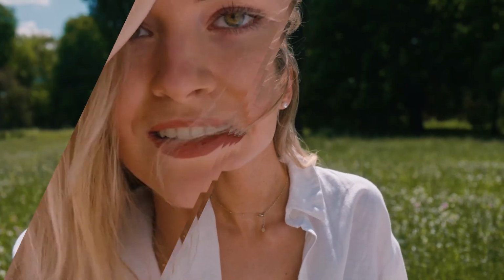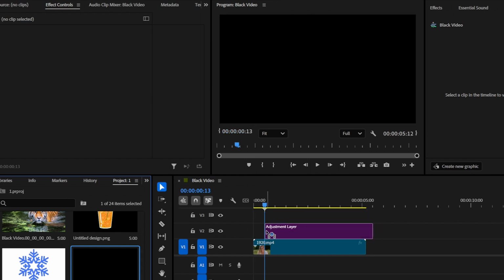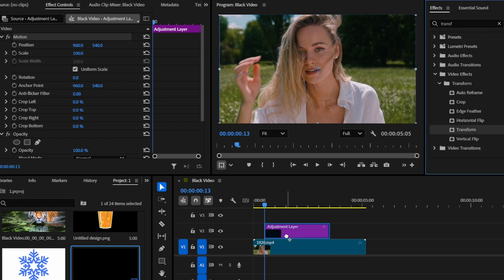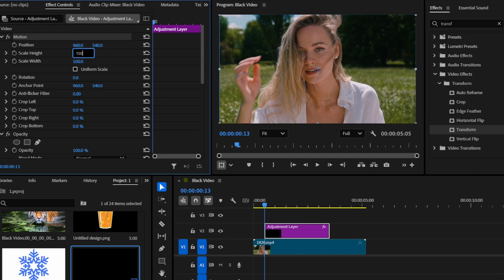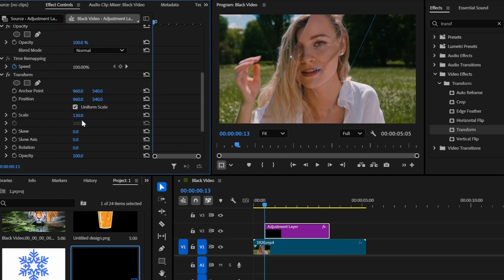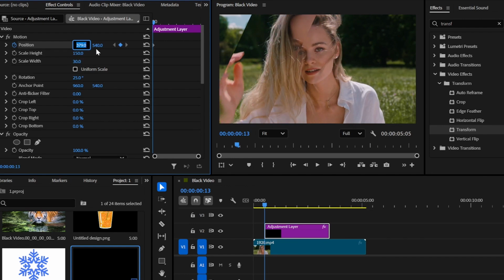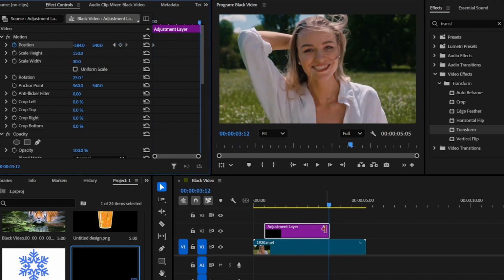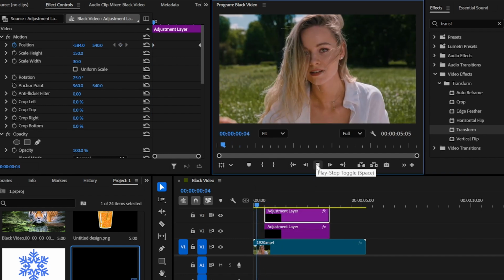How to Animate Glass Bars in Premiere Pro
Learn how to create and animate sleek glass bar overlays in Premiere Pro using adjustment layers, transform effects, and position keyframes.